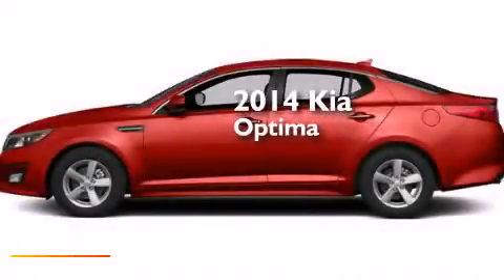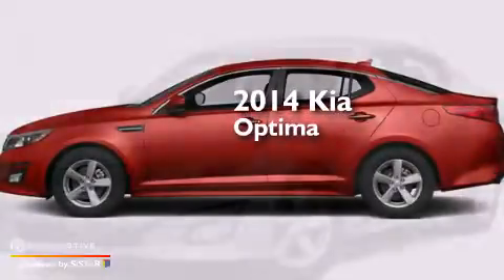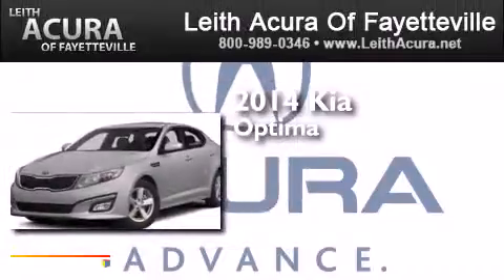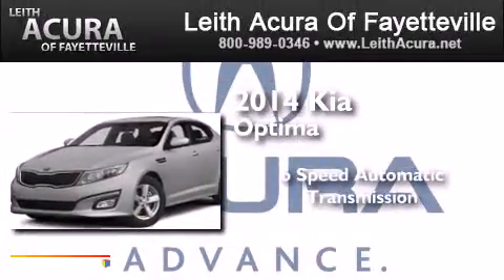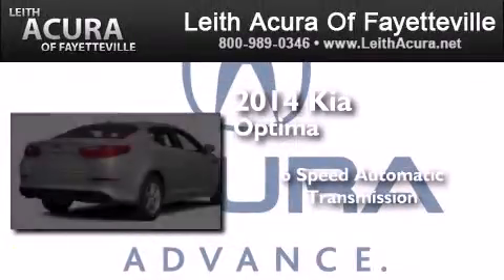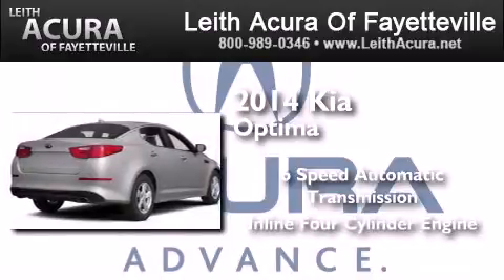2014 Kia Optima Fayetteville North Carolina 28314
We have been honored to serve the Fayetteville North Carolina area , we promise that your experience at our dealership will exceed your expectations ! Year : 2014 Make : Kia Model : Optima Engine : Regular Unleaded I-4 2.4 L/144 Trans . : Automatic Exterior : Remington Red Metallic Leith Acura of Fayetteville 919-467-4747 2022 Skibo Rd Fayetteville , North Carolina 28314